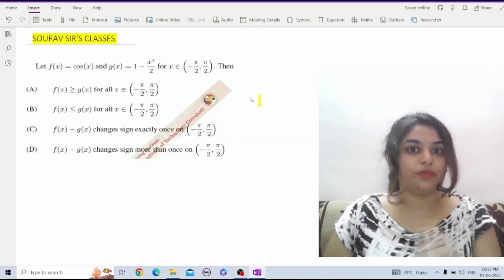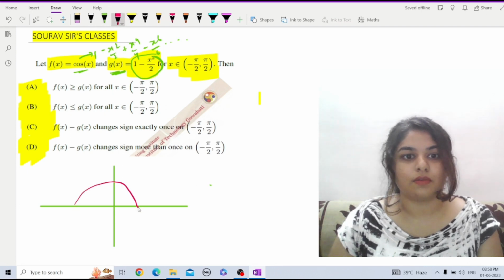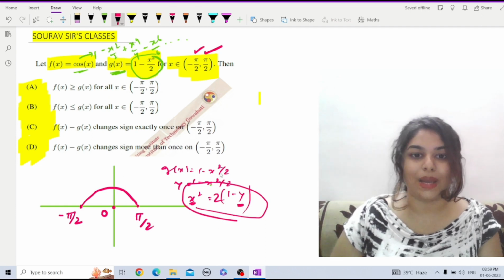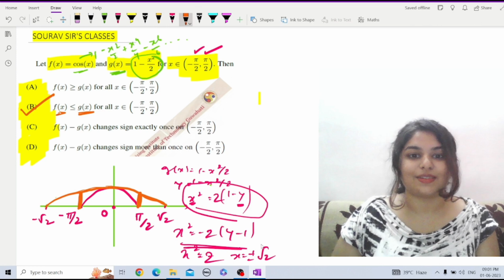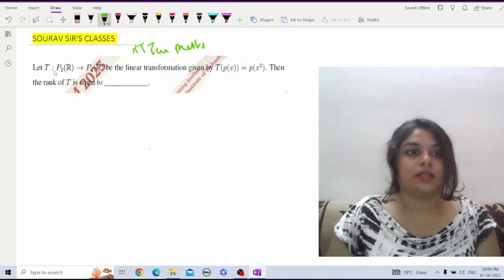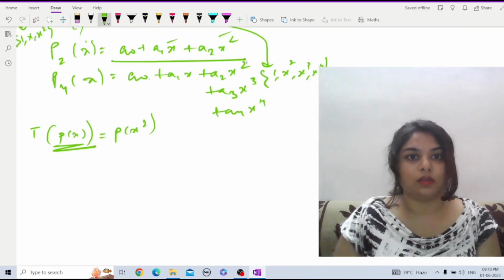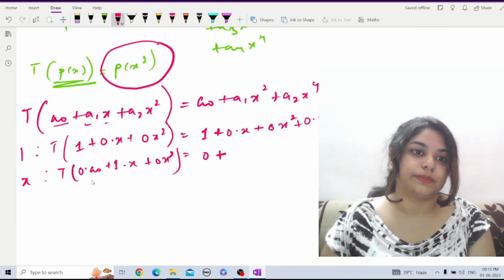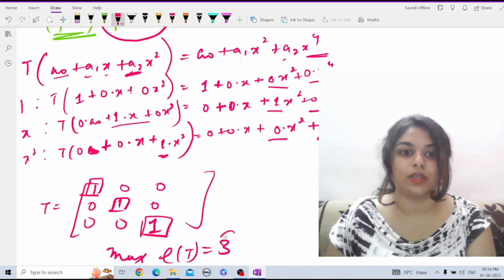IIT JAM MATHS 2023 full detailed solution and important portions part 6